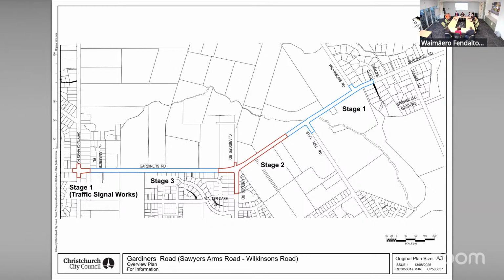Waimāero Fendalton-Waimairi-Harewood Community Board Information Sharing Session - 25 August 2025